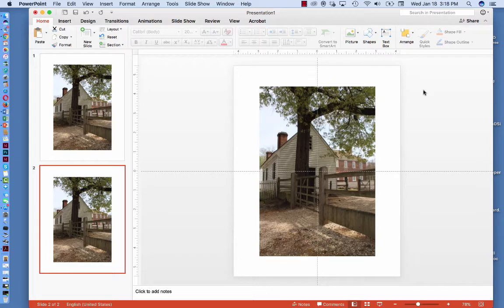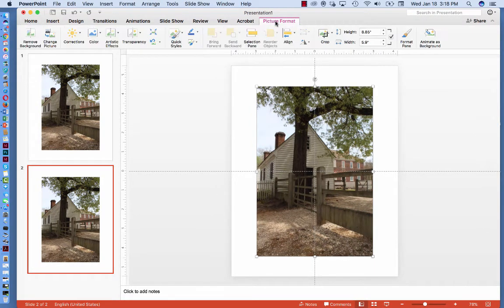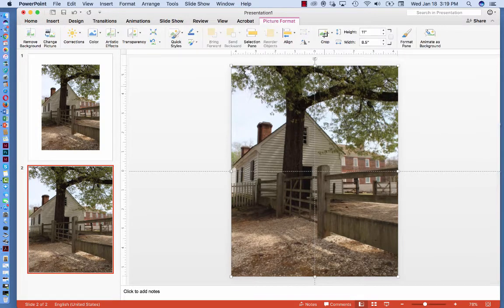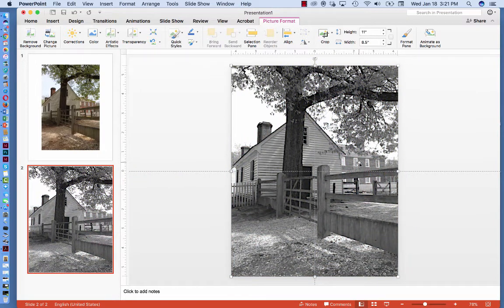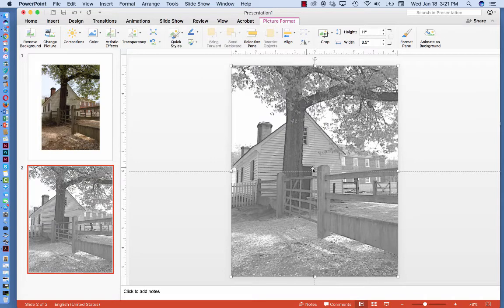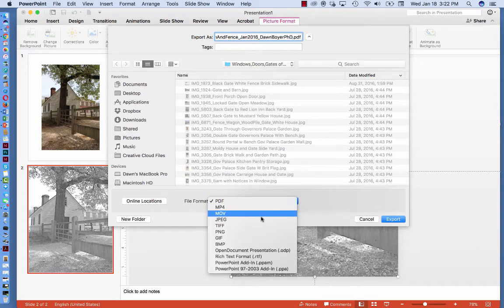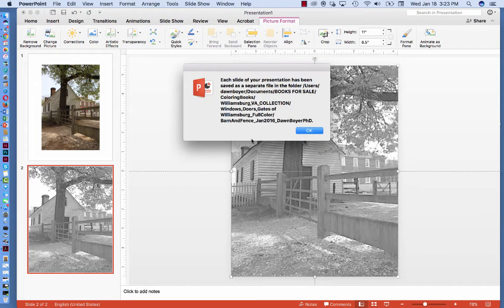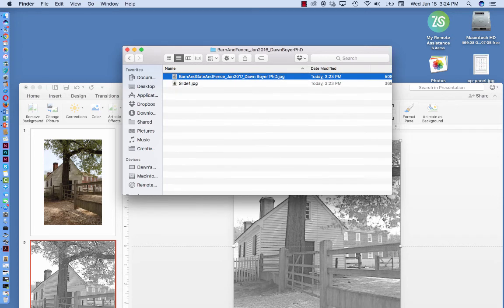How to Create A Gray Scale Coloring Page from Full Color Photo in PowerPoint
This is a quickie video to showcase how you can take a full-color photograph and convert it to use as a gray scale illustration for coloring book in PowerPoint, especially if you are not well-versed in Photoshop or unable to afford the software.